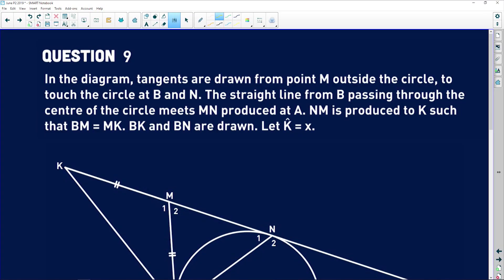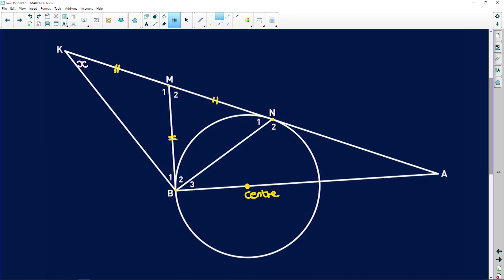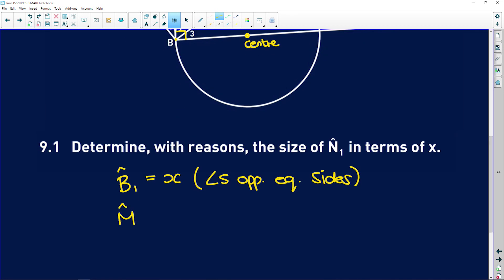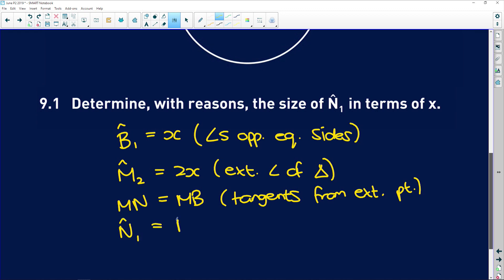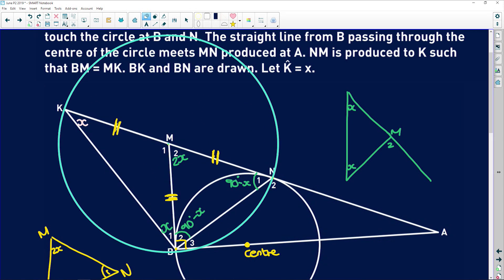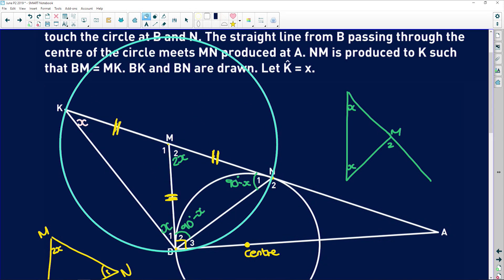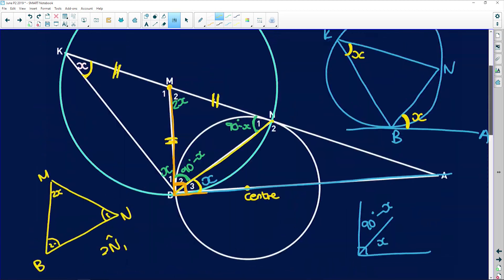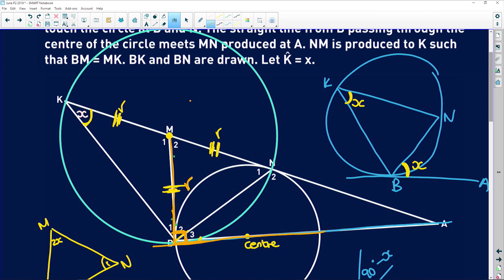Maths: Grade 12 Paper 2 June 2019: Euclidean Geometry Q9